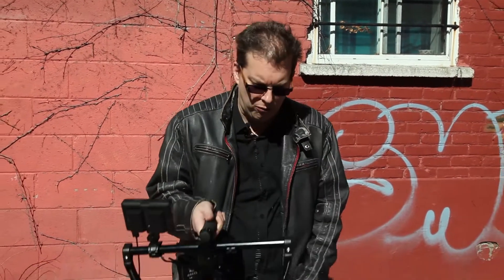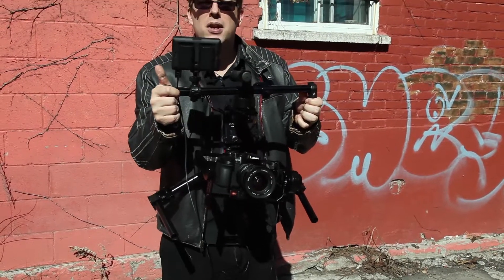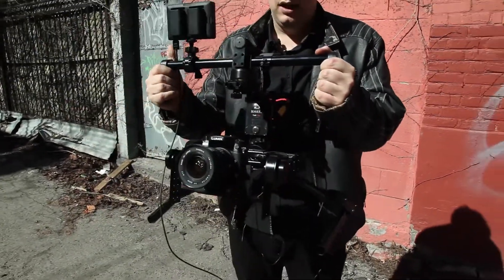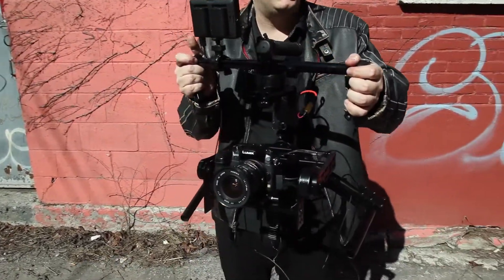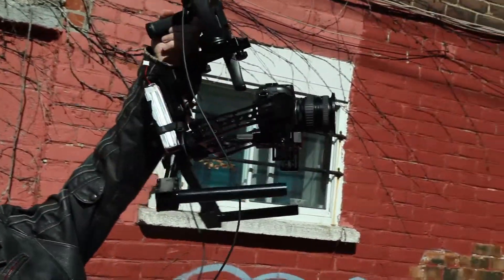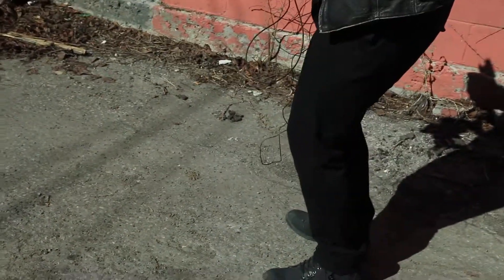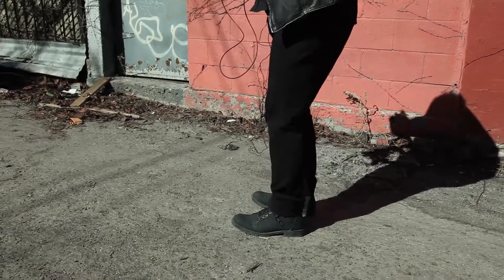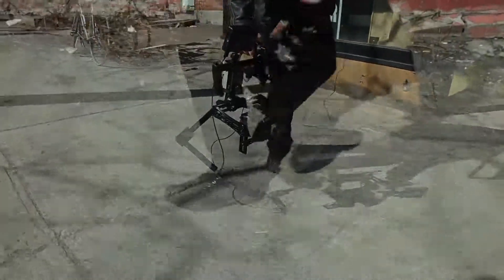Steady Training: Using the Stabilizer - Tips and Tricks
You've built, balanced, and set up your stabilizer, and you're ready to shoot. Let's take your Steadymaker Tank PLUS outside and see what we can do with it. Watch this video for some tips and tricks about how to carry it, and set it up for location shooting.